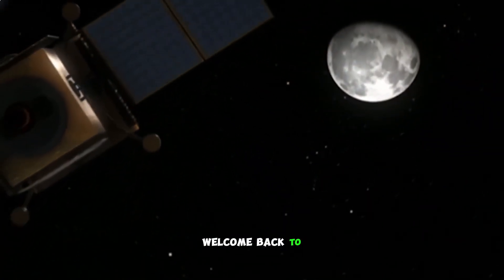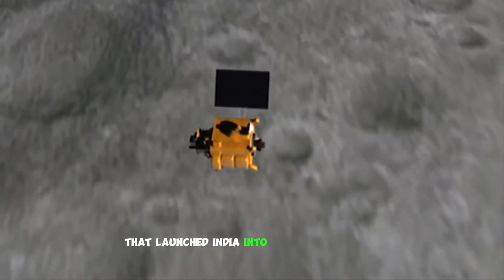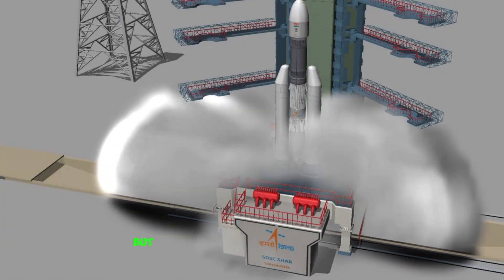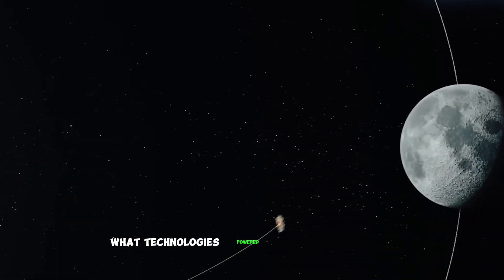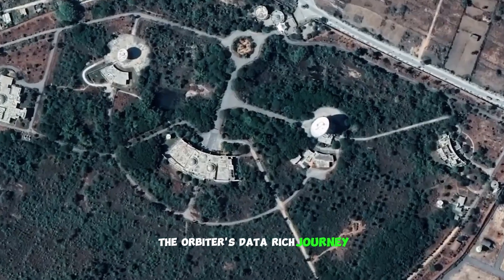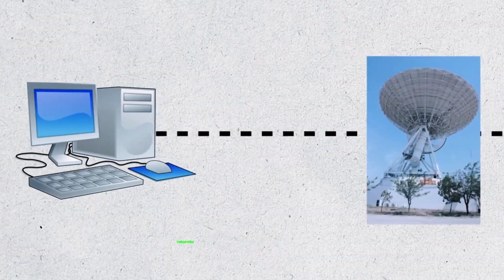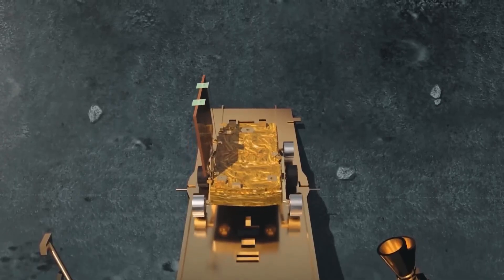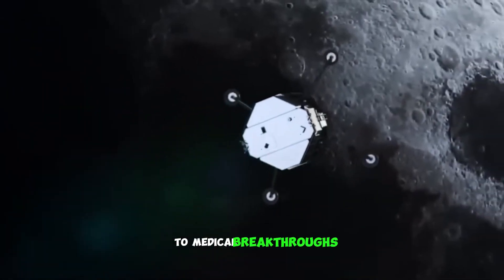Chandrayaan Trilogy // Unveiling Cosmic Marvels Across 3 Missions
The "Chandrayaan Trilogy" represents a groundbreaking series of three space missions undertaken by the Indian Space Research Organisation (ISRO), aimed at exploring and unraveling the mysteries of the cosmos from the unique vantage point of the Moon. Each mission in this trilogy showcases technological innovation, scientific curiosity, and a commitment to expanding humanity's understanding of the universe.

Mission 1: Chandrayaan-1 - Lunar Reconnaissance and Discovery
Chandrayaan-1, launched in 2008, marked the beginning of India's ambitious lunar exploration journey. This mission was designed to conduct detailed remote sensing of the Moon's surface, helping scientists map its topography, mineral composition, and distribution of elements. The most significant discovery of Chandrayaan-1 was the presence of water molecules on the lunar surface, revolutionizing our understanding of the Moon's composition and potential for future human exploration.

Mission 2: Chandrayaan-2 - Rover Expedition and Polar Exploration
Building upon the success of its predecessor, Chandrayaan-2, launched in 2019, aimed to further our knowledge of the Moon's south polar region. This mission consisted of an orbiter, a lander named Vikram, and a rover named Pragyan. Although the lander's descent didn't go as planned and contact with it was lost, the orbiter continues to operate successfully. Chandrayaan-2's orbiter has provided valuable data on the Moon's surface, exosphere, and mineral composition, enhancing our comprehension of lunar evolution.

Mission 3: Chandrayaan-3 - The Next Leap in Lunar Exploration
Anticipation surrounds the upcoming Chandrayaan-3 mission, which aims to demonstrate ISRO's capabilities in landing a rover on the Moon's surface successfully. Building on the lessons learned from Chandrayaan-2, this mission focuses on a soft landing and rover deployment. Chandrayaan-3's success will mark India's entry into a select group of nations capable of achieving precise lunar landings, contributing to future lunar research and technological advancements.

The "Chandrayaan Trilogy" stands as a testament to India's commitment to space exploration and technological advancement. Each mission in the trilogy adds a layer of knowledge to our understanding of the Moon's geological history, its resources, and its potential role in future human space endeavors. As ISRO continues to push the boundaries of space science, the trilogy remains an inspiring example of humanity's collective curiosity and quest for cosmic marvels.